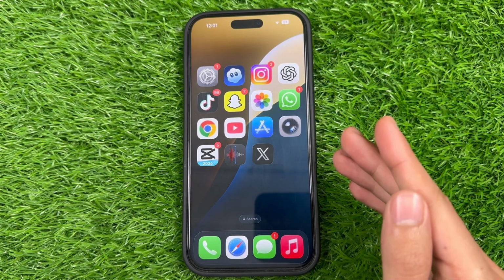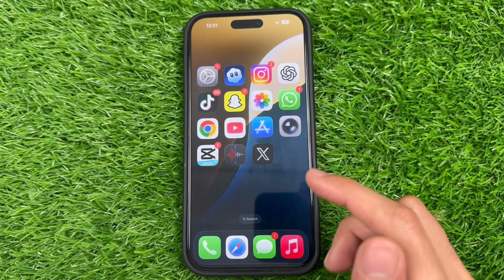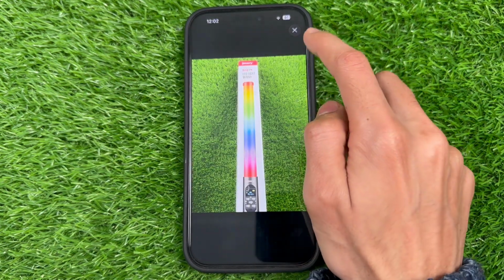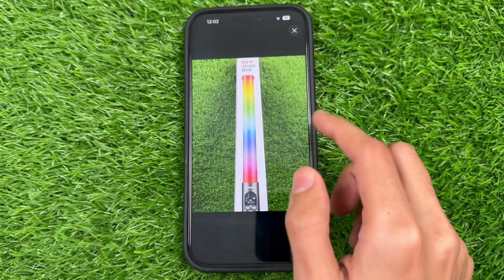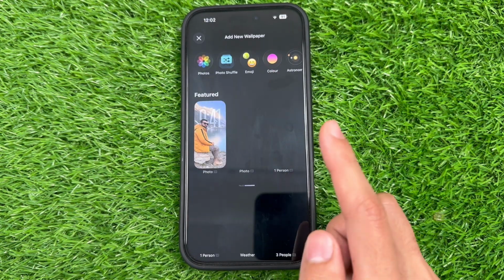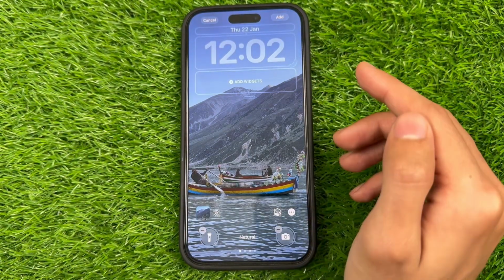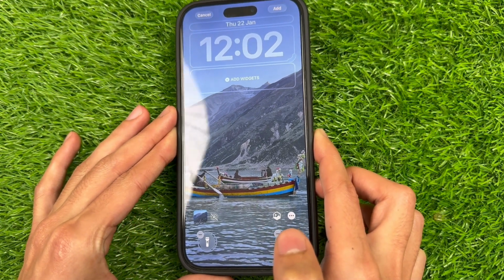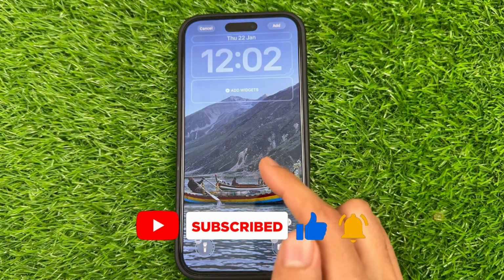How To Get 3D Wallpaper On Lock Screen On iPhone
In this video, I’ll show you how to add a 3D-style wallpaper to your iPhone lock screen to create a depth effect that makes your background look more dynamic and interactive.

I’ll walk you through the steps to set up a lock screen wallpaper that gives a 3D or depth-style look, making your iPhone feel more personalized and visually appealing.